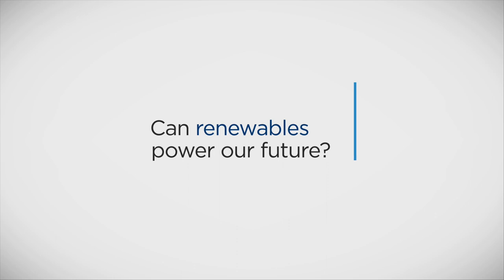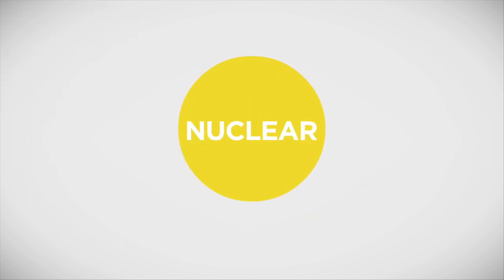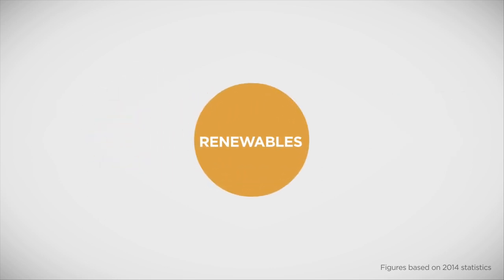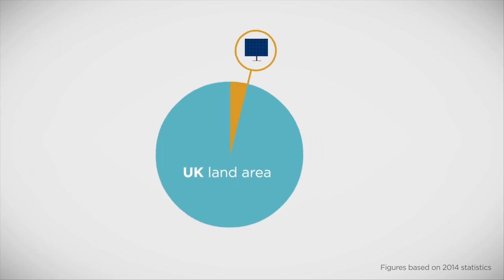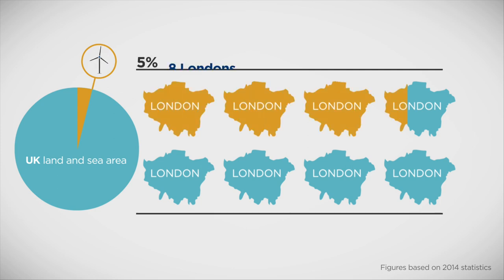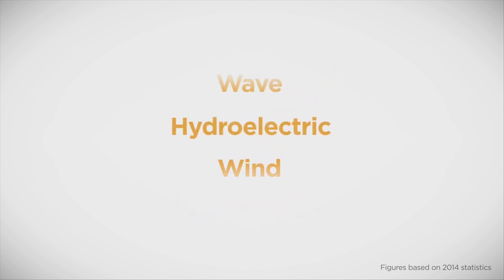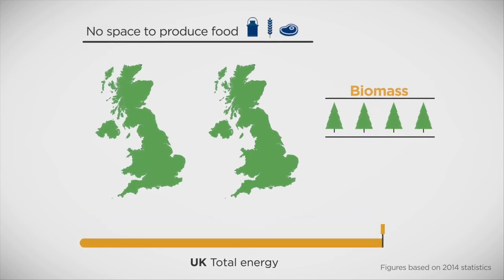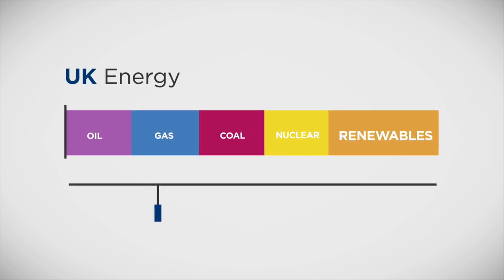Energy: Can renewables power our future?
We depend on energy to warm our homes, drive our cars and power our cities, but the way we get this energy must change.
This animation considers whether renewable energy sources could power the UK in the future.